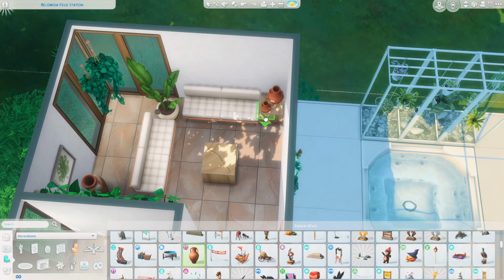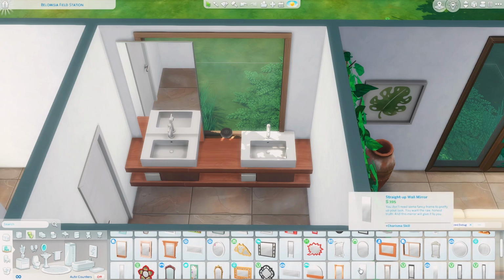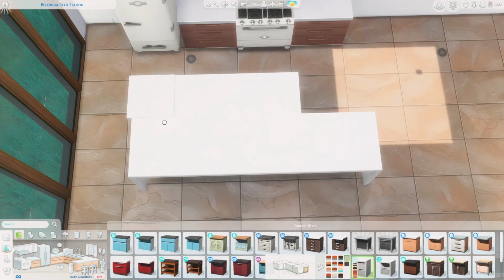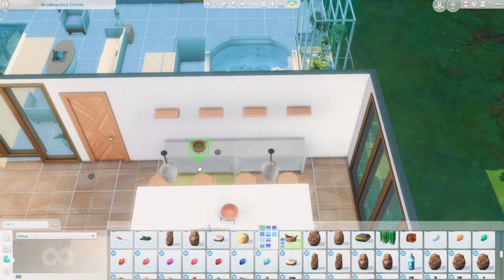Modern Jungle Getaway| No CC | Sims 4 Speedbuild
Just wanted to build a dreamy jungle getaway. I think I was definitely able to make it happen! This is the perfect place to soak in the amazing views Selvadorada has to offer. Enjoy a gorgeous outdoor space or cozy up in the beautiful interiors!

▬Information about the house ▬▬▬▬▬▬▬▬▬▬▬▬

Lot Size: 30 X 20 Belomisa Station
Bedrooms: 1
Bathrooms: 1
Name of the House: “Modern Jungle Getaway”
Sims 4 Gallery ID: SimmeredJess

▬Music ▬▬▬▬▬▬▬▬▬▬▬▬
♪ Picnic(Prod. by Lukrembo)

I am always curious about what people listen to while they build, so I thought I would share:
"What we don't talk about when we talk about fat" - Aubrey Gordon